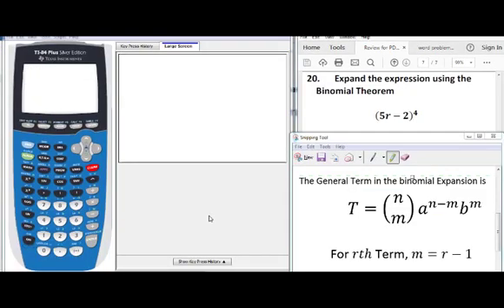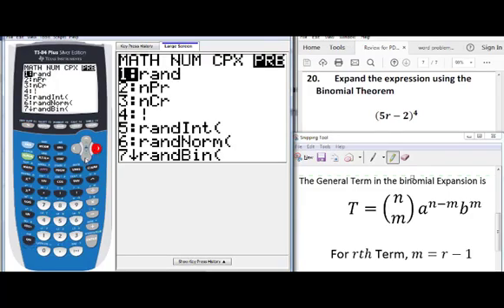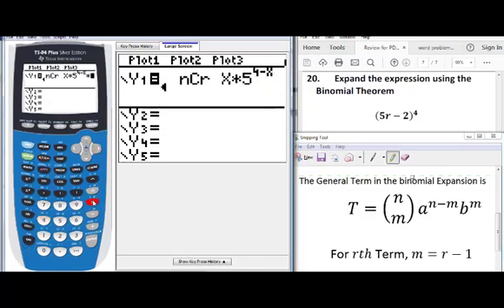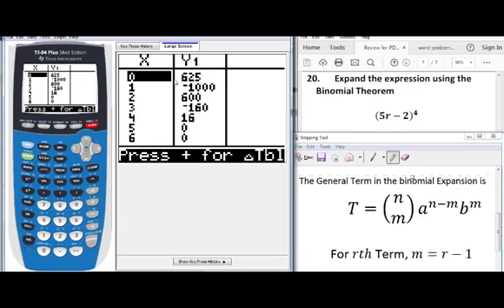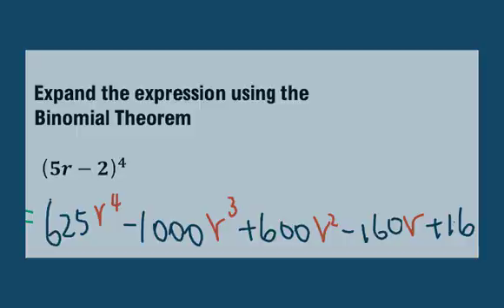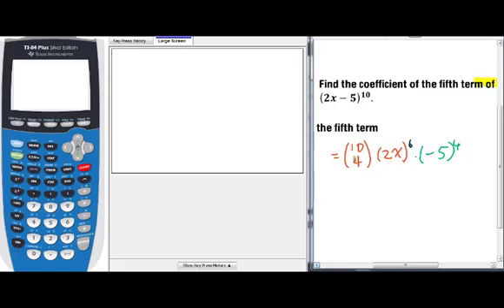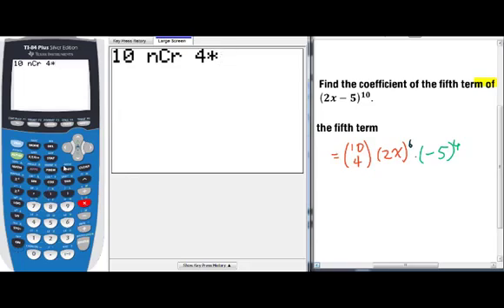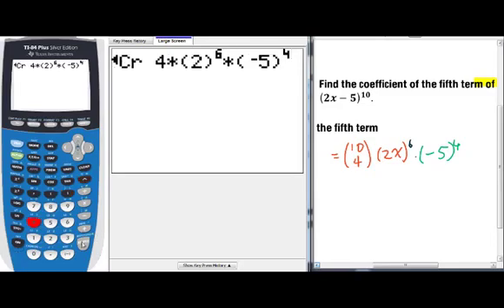Binomial Expansion by TI 84 Plus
Use TI 84 Plus to find the coefficient in a Binomial Expansion